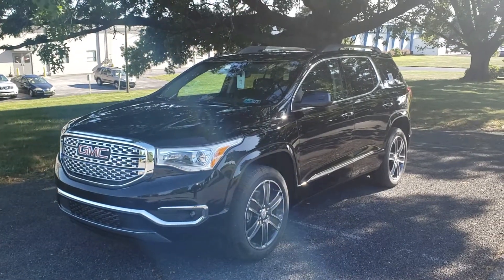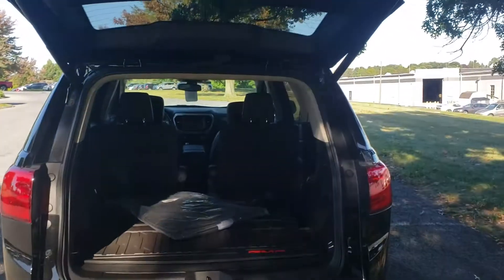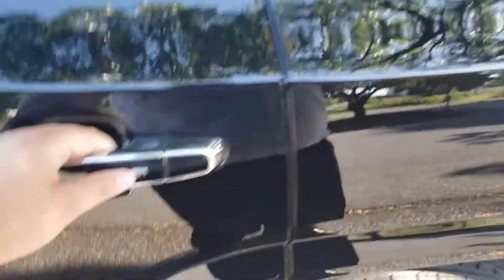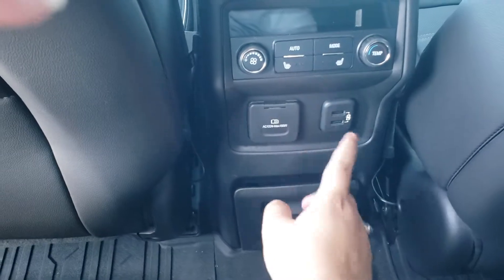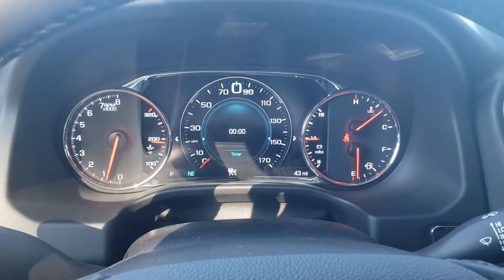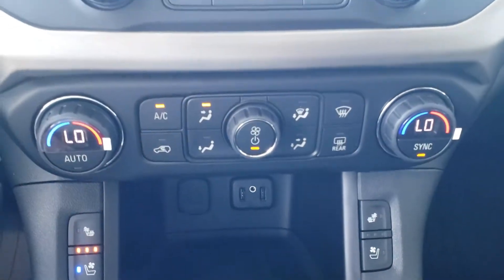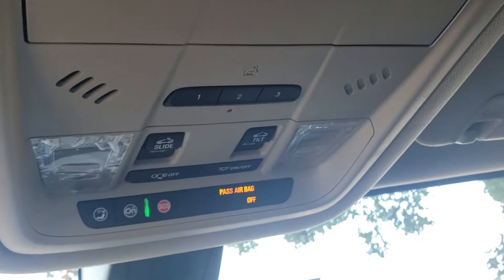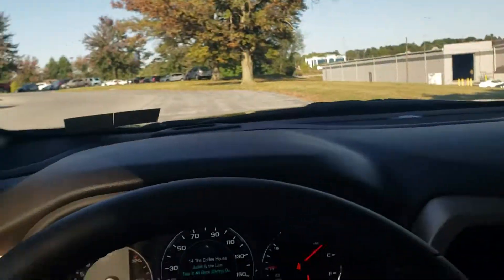Jenifer's new Acadia Denali from Jones GMC